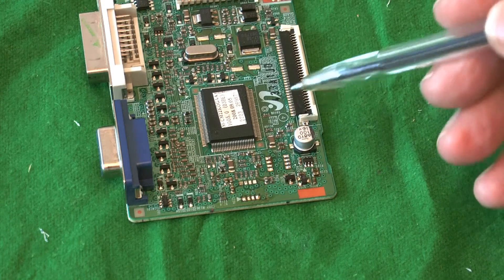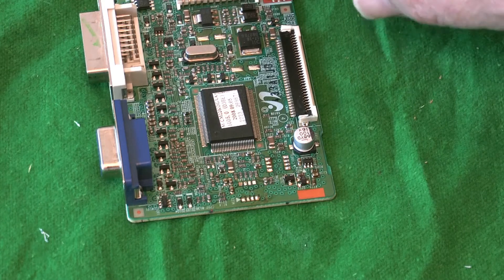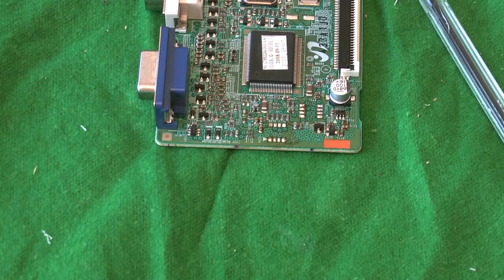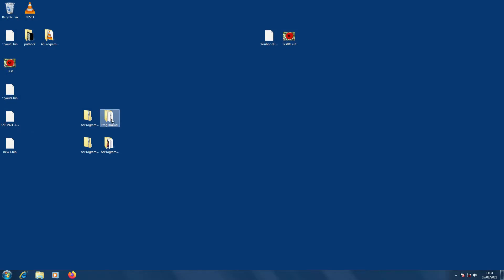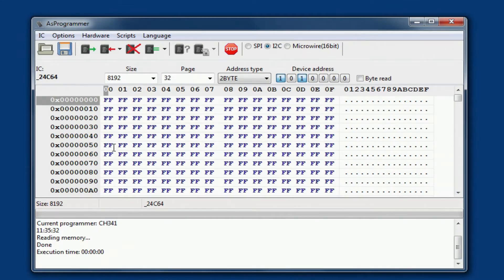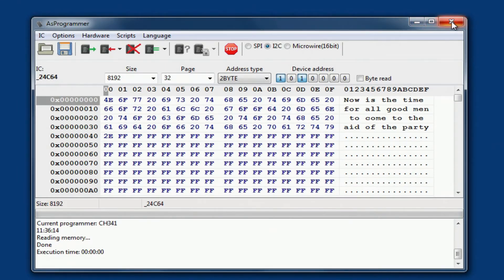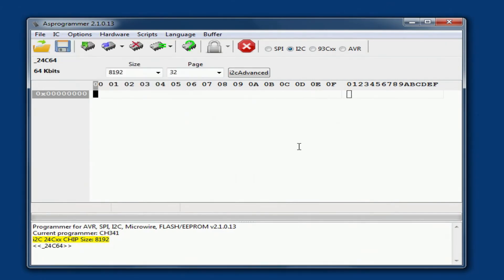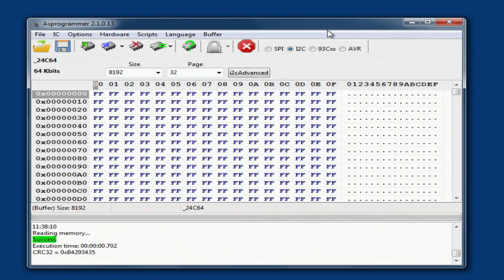Programming 24 series eeproms, with CH241A Programmer and Asprogramer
This is a short talk through on programming eeproms that use the I2C data bus.  We are using a CH341A mini programmer, in conjunction with  any version of Asprogrammer from 1.4.1 onwards running on Windows OS. If you're experience is mostly with the 25 series (SPI) chips you will notice that the 24 series (I2C) are less extensive in the lists of devices.  Just make sure you know the capacity of your chip and select an appropriate setting that matches.  Don't trust the chip detect identification in this instance, it doesn't always get it right for these chips.

If you are unfamiliar with the software "Asprogrammer" then perhaps my video on Asprogrammer 1.4.1 may help.